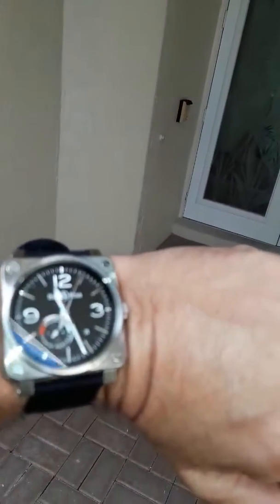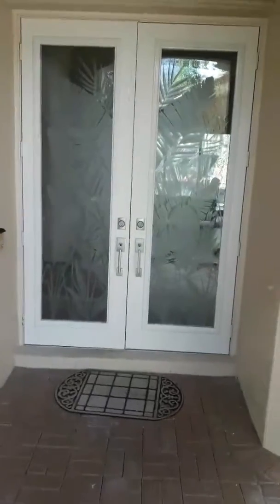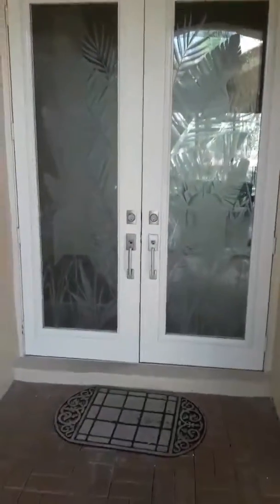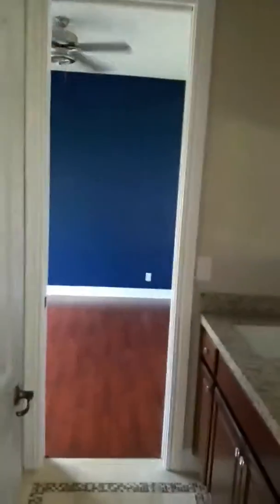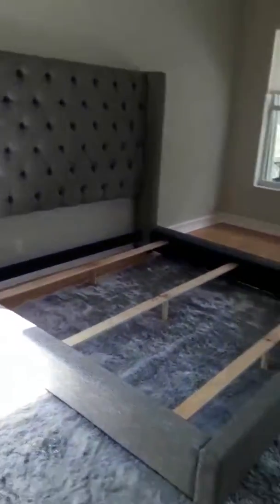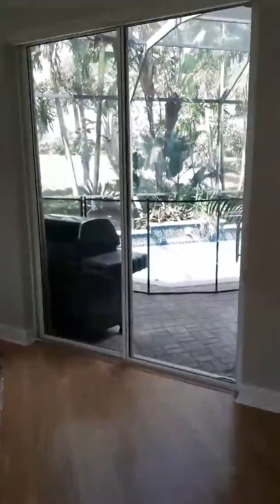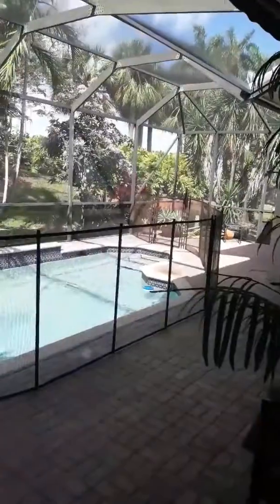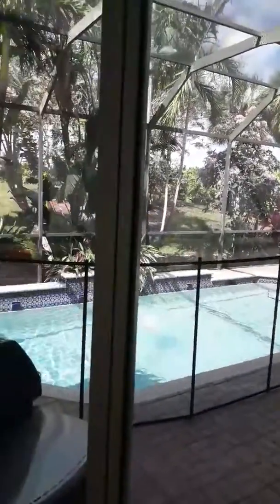How to Remove Tobacco Odor from House l Eliminate Boca Raton Home Odors l Real Estate Odor Removal